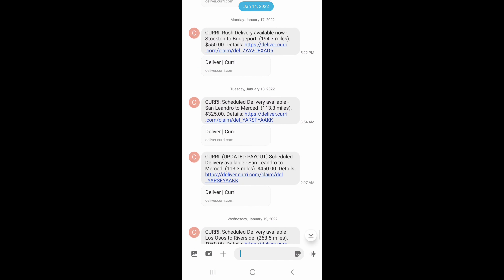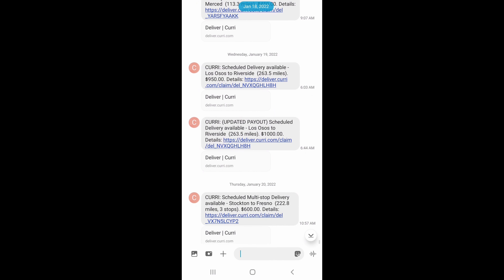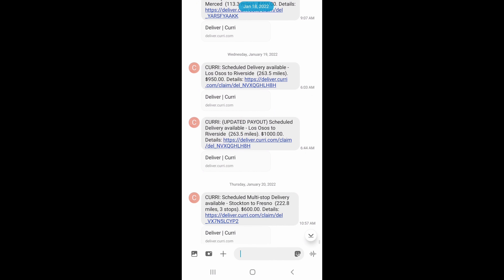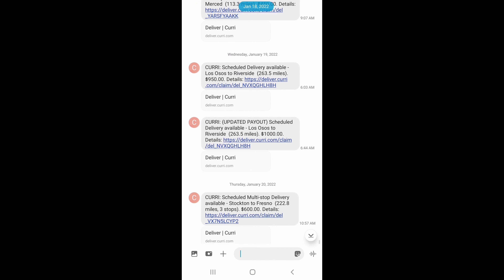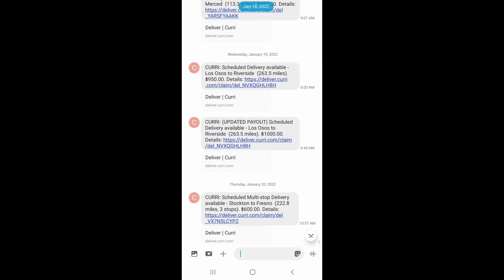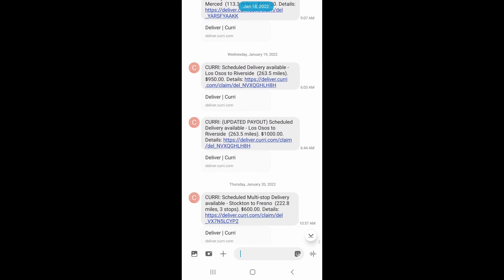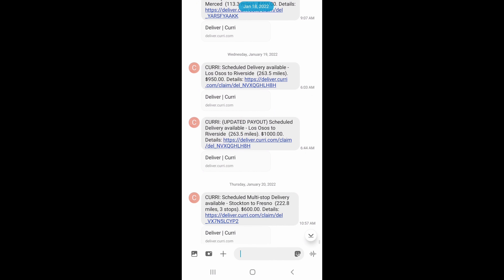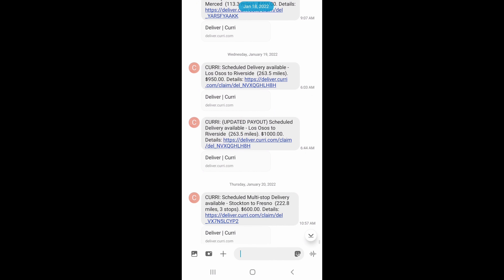MAKE MONEY💰 USING CURRI DRIVER APP📱 CARGO VAN/BOX TRUCK🚚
Make money today. Keep your Cargo van or Box truck loaded with this app..
Curri.com